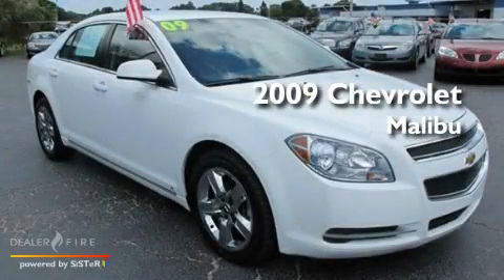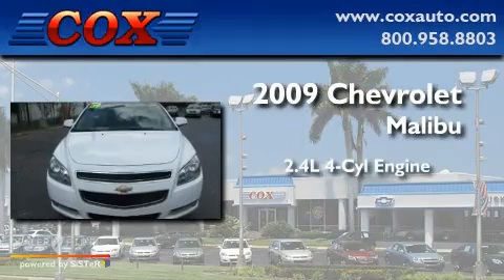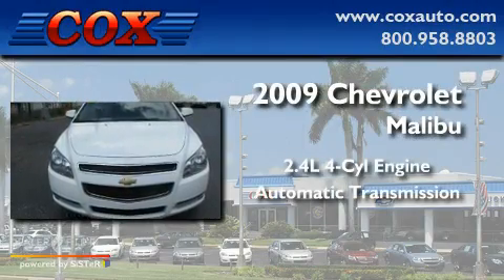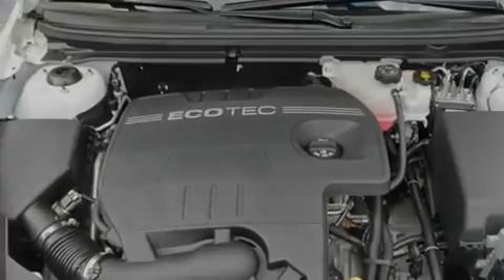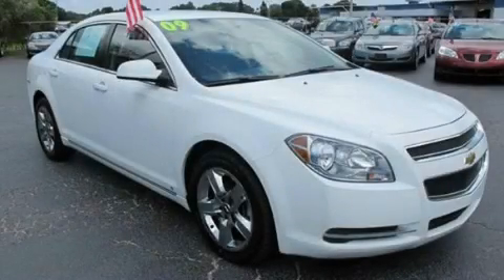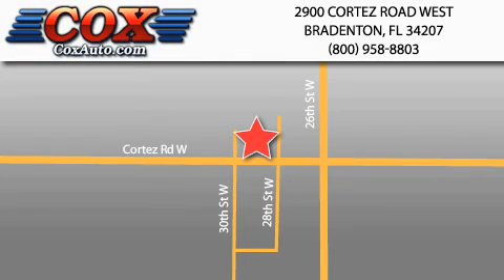2009 Chevrolet Malibu Sarasota FL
Year: 2009
 Make: Chevrolet
 Model: Malibu
 Engine: Gas 4-Cyl 2.4L/146.5
 Trans.: Automatic
 Exterior: White
 Miles: 35,086
 Interior: Gray

 2009 Chevrolet Malibu Bradenton FL